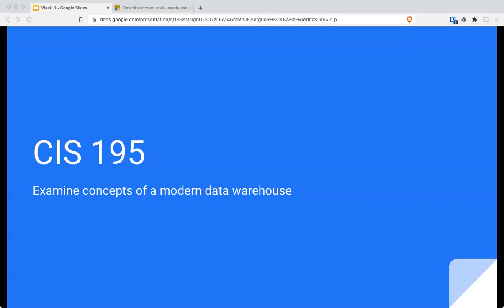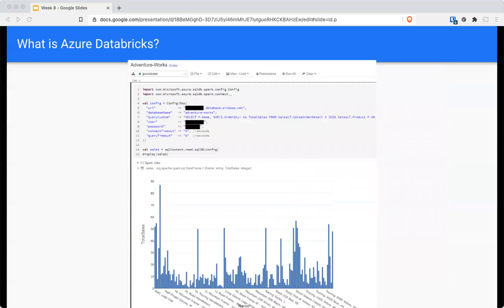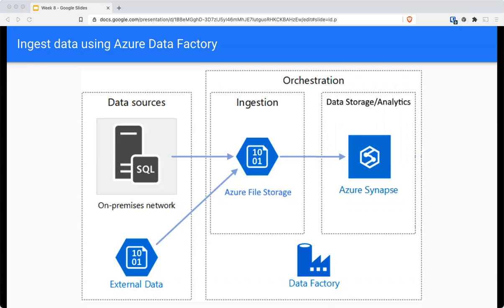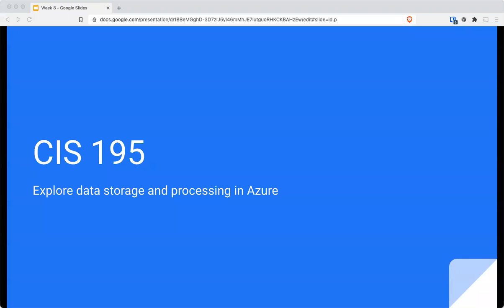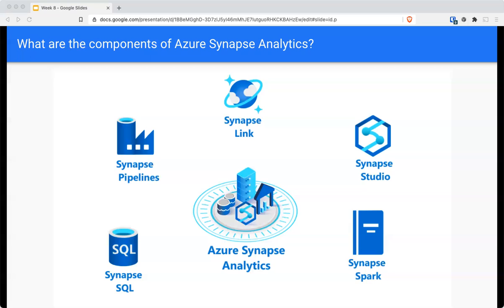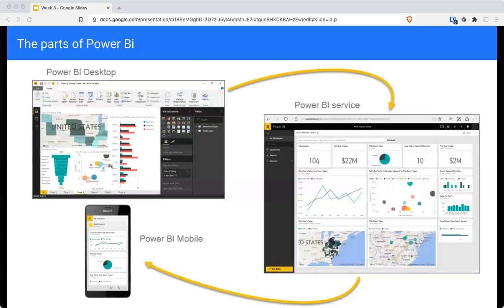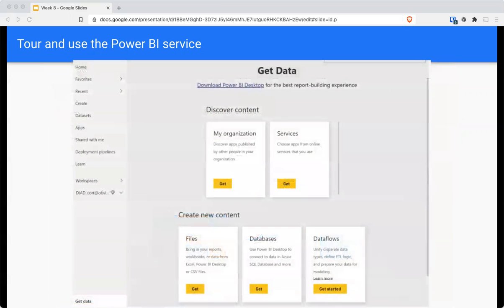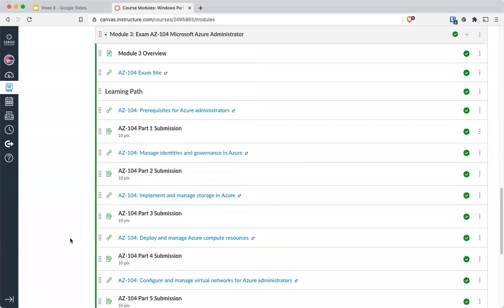CIS 195: Module 2 Part 4